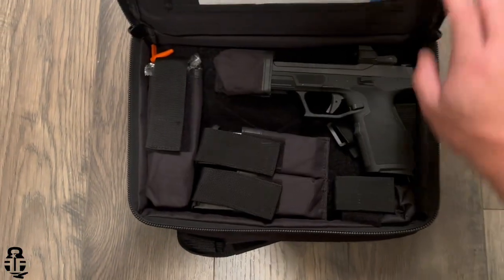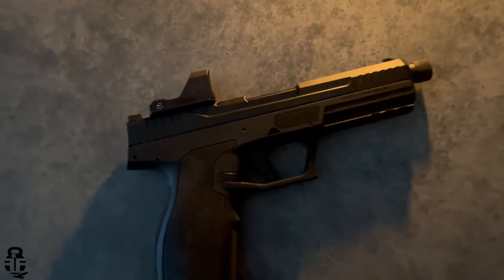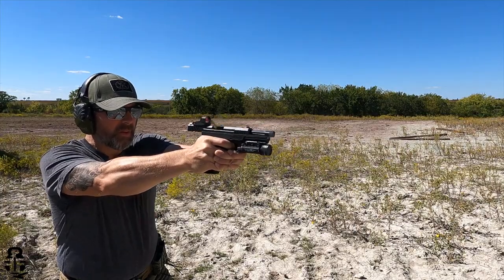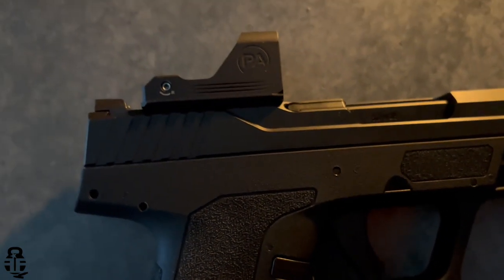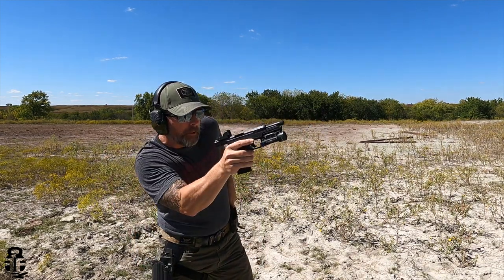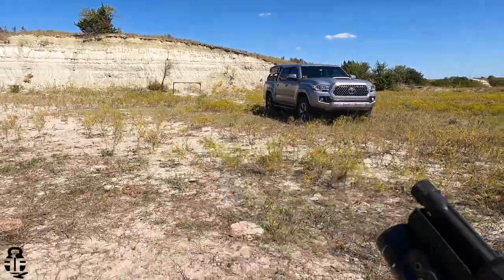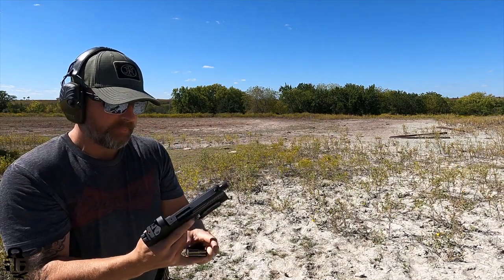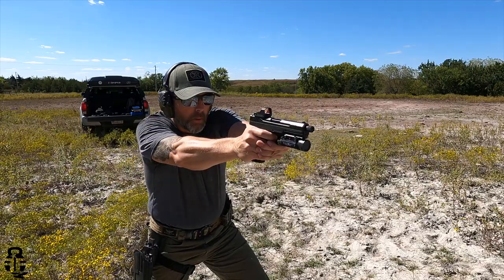Palmetto State Armory 5.7 Rock First Shots: Best Budget 5.7 Pistol?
The PSA 5.7 Rock is the newest offering from Palmetto State Armory. Just like their Dagger, this pistol is disrupting the market by providing a budget option to the FN 5.7. But will it run?